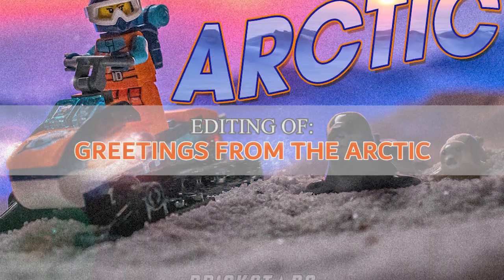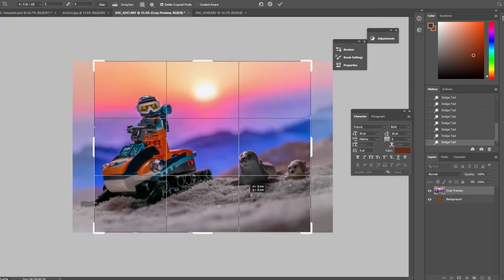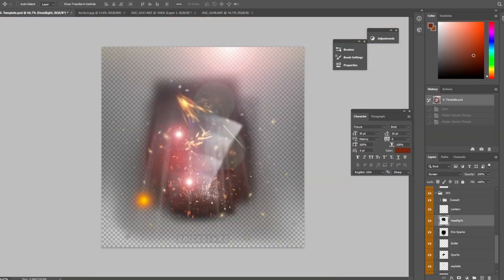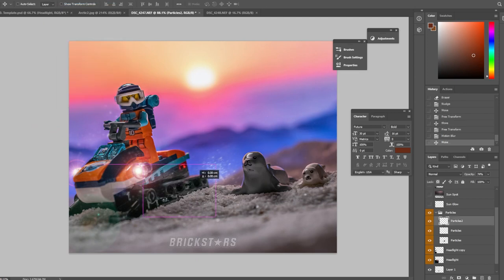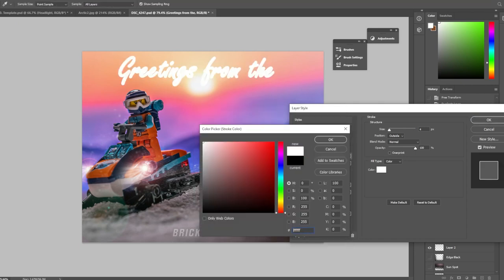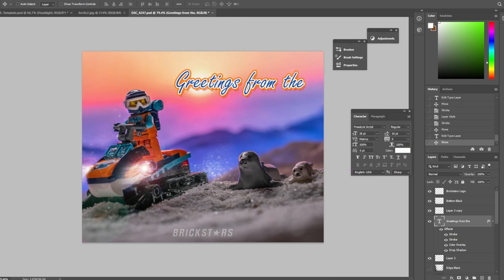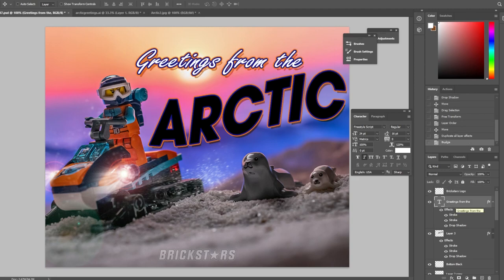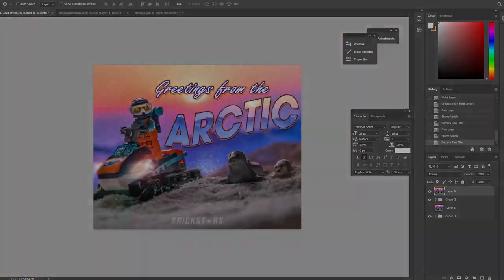LEGO photoshoot with the NEW BABY SEAL!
Brickstars show the process of editing a photo with the LEGO Baby Seal (103157) which comes in set Arctic Explorer Snowmobile Set (60376).